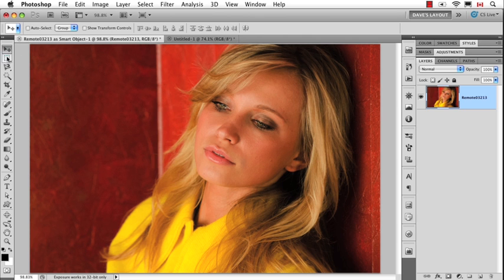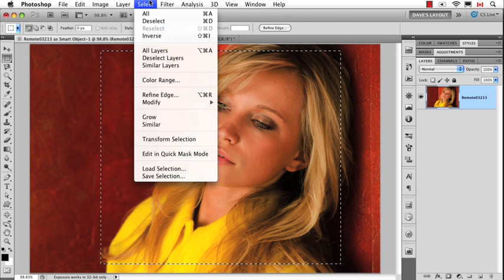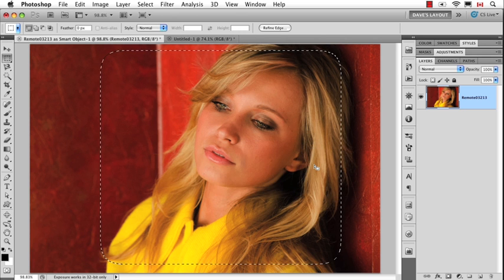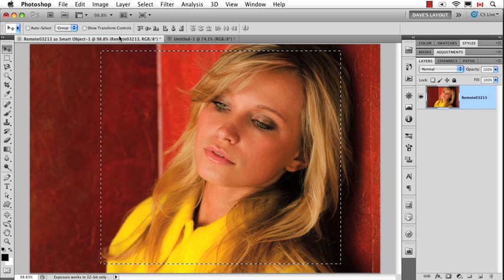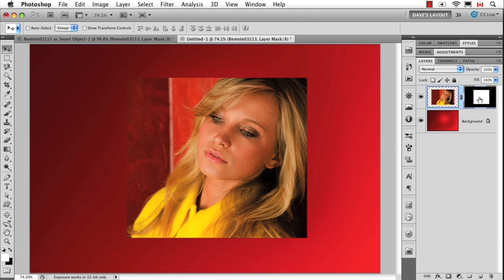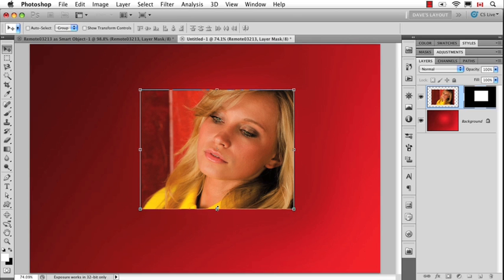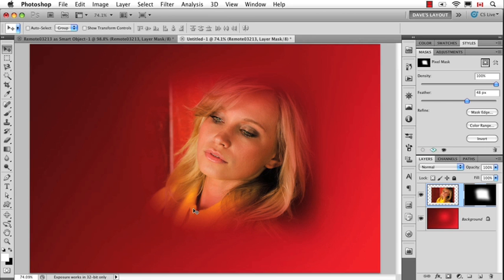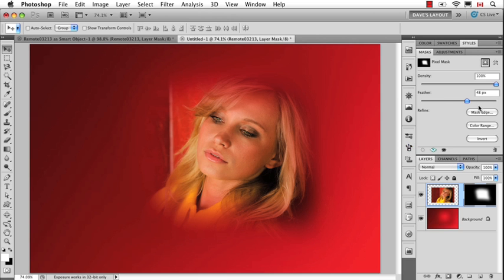Better Feathering in Photoshop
Dave describes a more flexible way of creating feathered edges